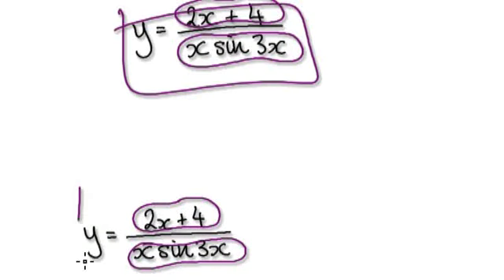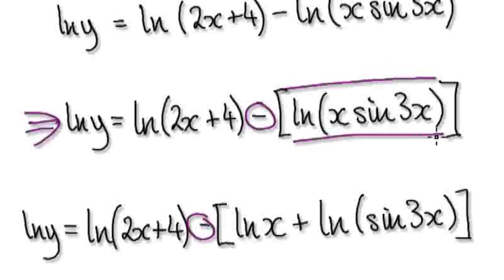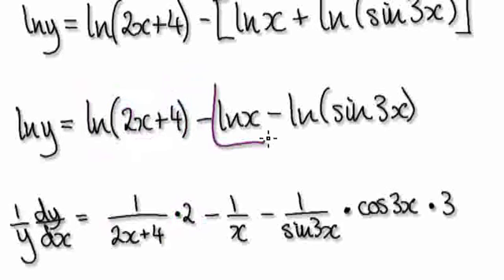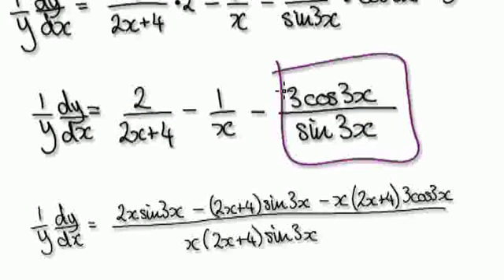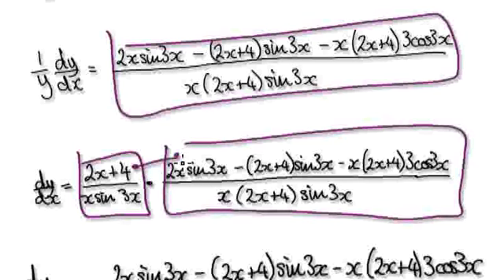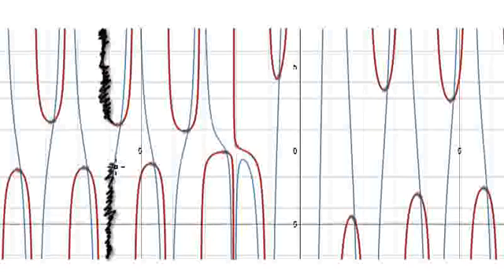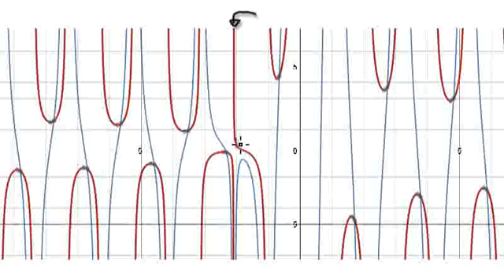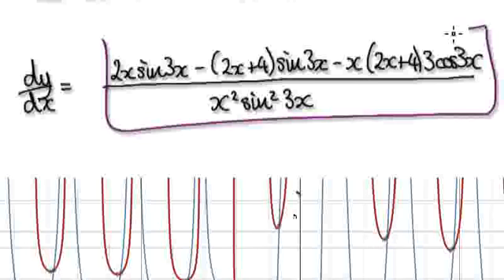Video 1369 - Logarithmic Differentiation - Practice 21